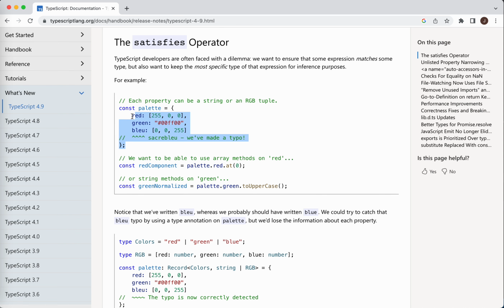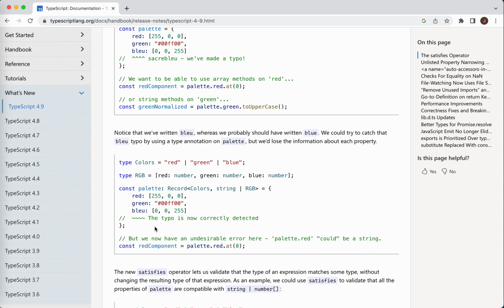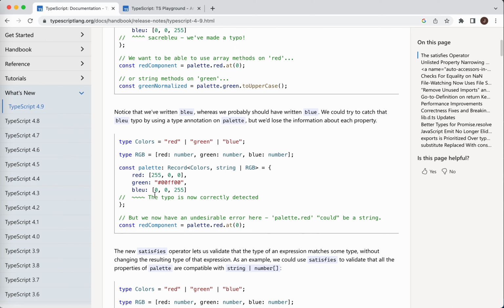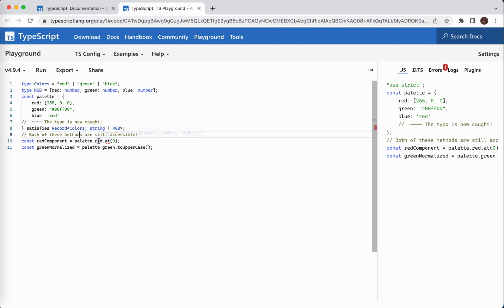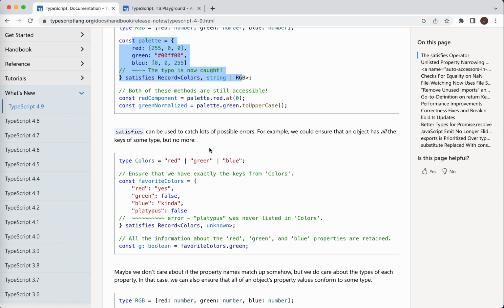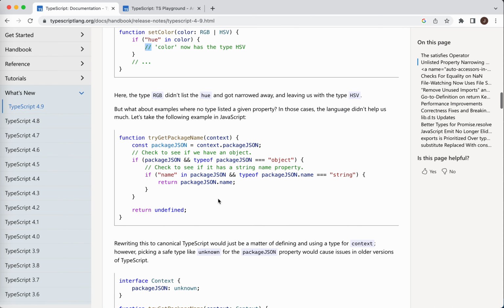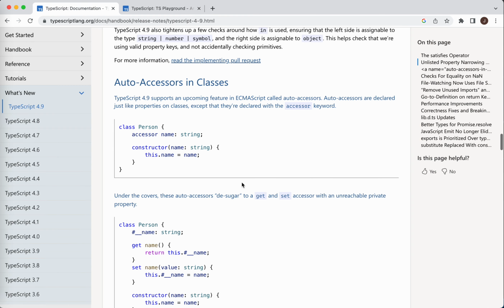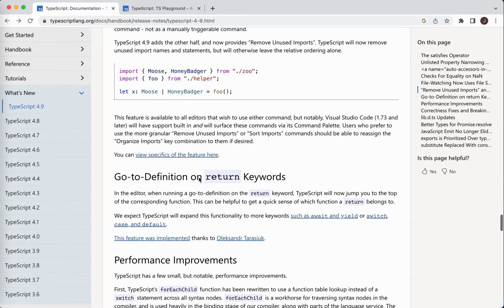TypeScript 4.9 - new operator `satisfies` | JSer - learning TypeScript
In this video we go through the change log of TypeScript 4.9. The new operator `satisfies` makes it easier to create type constraints rather than changing the type.

Hi I'm a JavaScript engineer who is not good at TypeScript, If you are interested, maybe we can learn together.